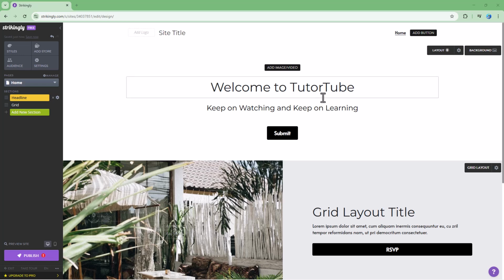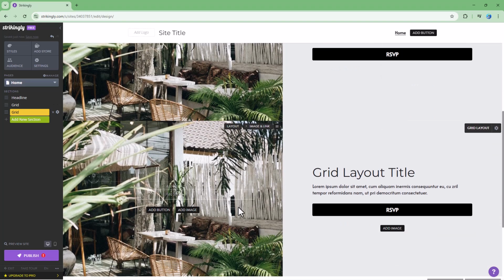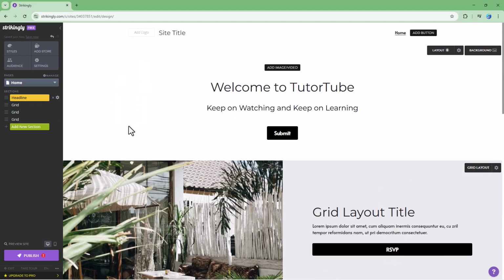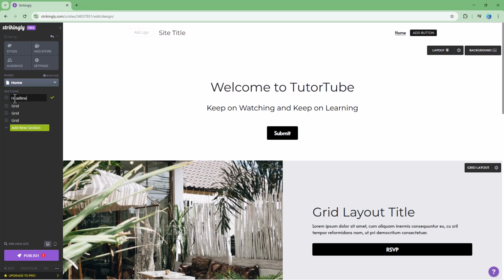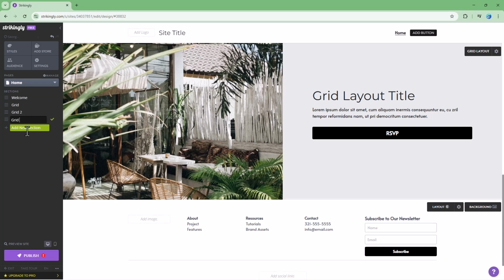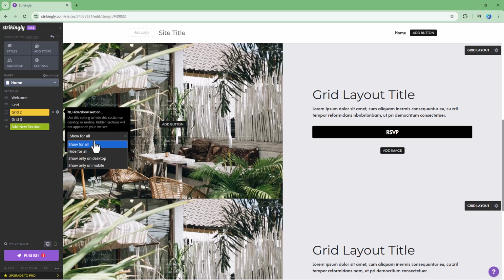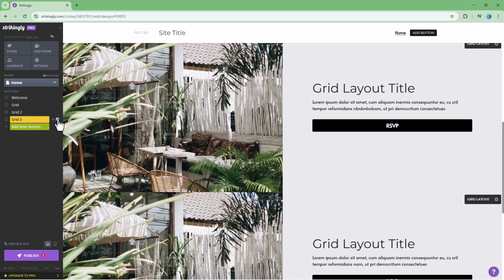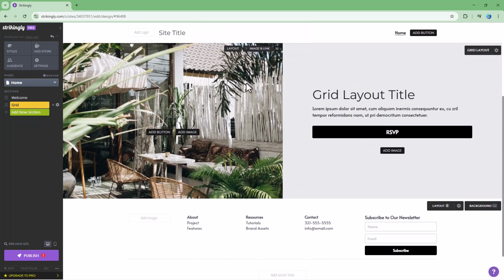Strikingly - Lesson 9 - Duplicate, Rename and Hide or Show Sections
In this tutorial, we’ll explore Duplicate, Rename and Hide or Show Sections Strikingly, an easy to use website builder for creating modern websites without coding.